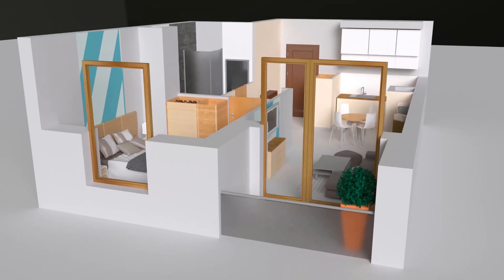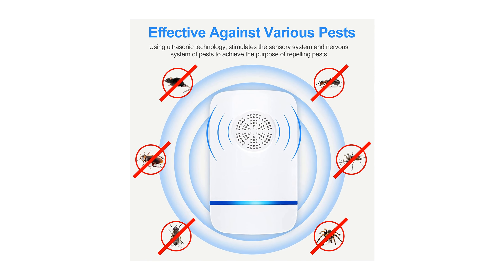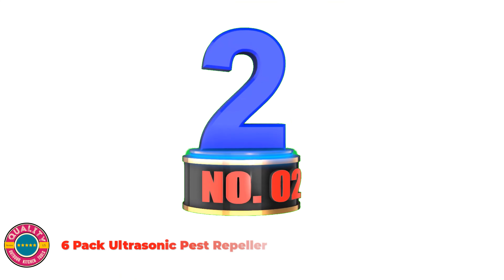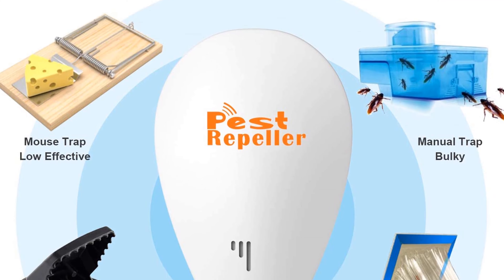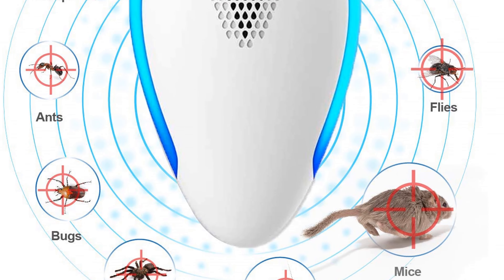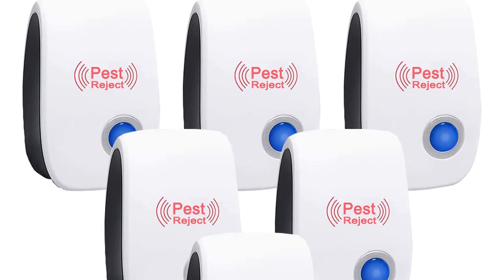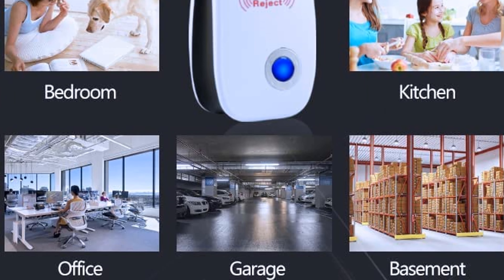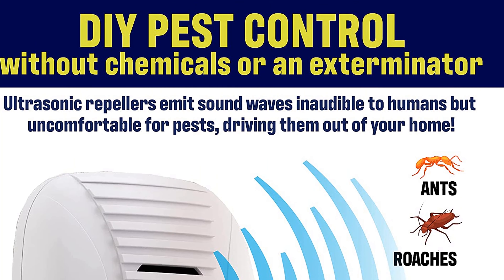Best Ultrasonic Pest Repellers On Amazon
Best Ultrasonic Pest Repellers
📌Product Link📌
𝐂𝐡𝐞𝐜𝐤 𝐏𝐫𝐢𝐜𝐞 : 𝐂𝐡𝐞𝐜𝐤 𝐭𝐡𝐞 𝐜𝐨𝐦𝐦𝐞𝐧𝐭𝐬 𝐭𝐡𝐞𝐫𝐞 𝐚𝐫𝐞 𝐥𝐢𝐧𝐤𝐬